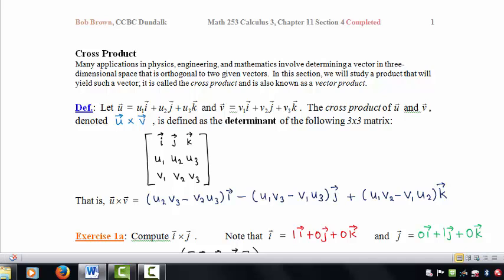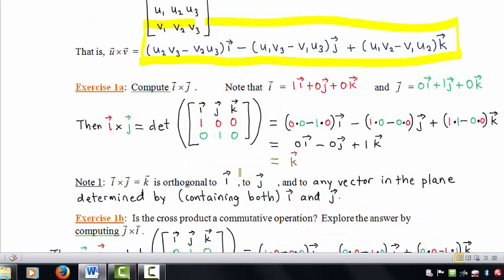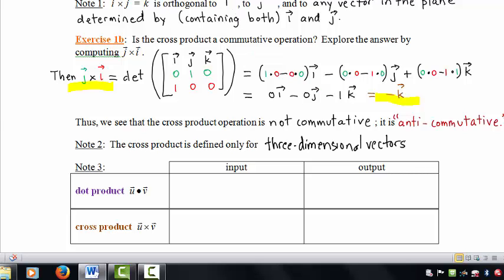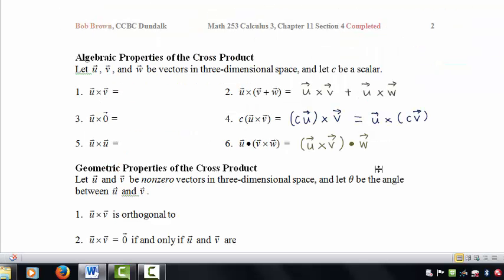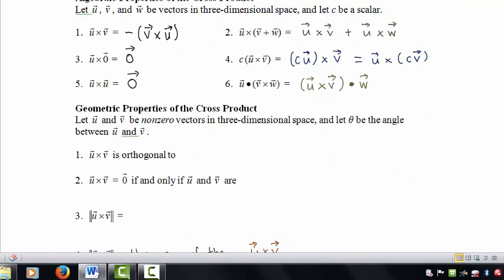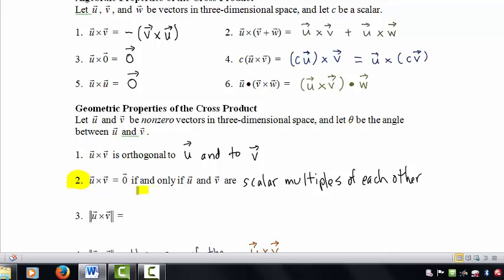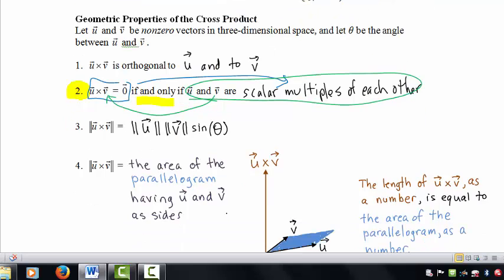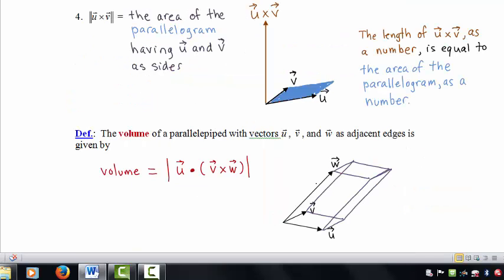ch11s4pages1n2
Math 253 Chapter 11 Section 4 Pages 1 and 2